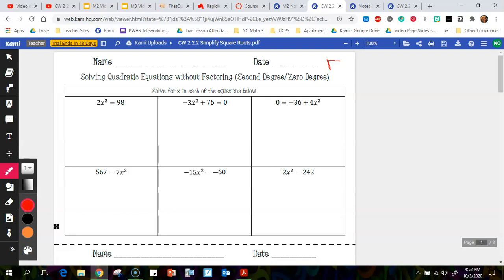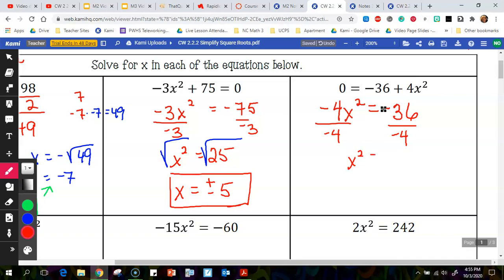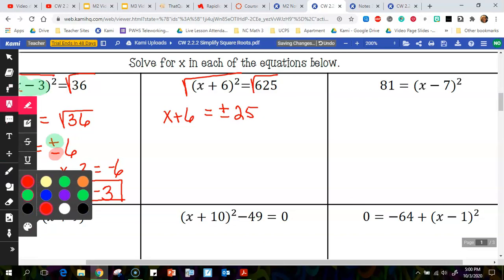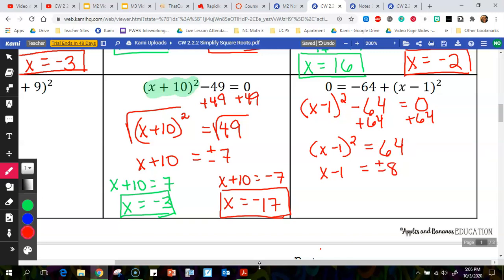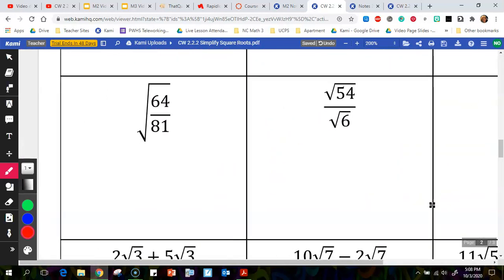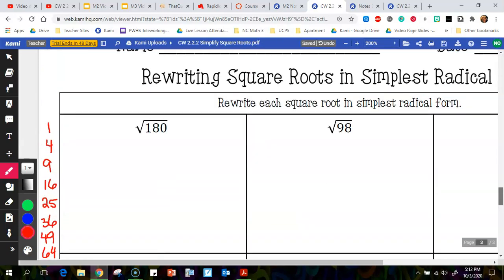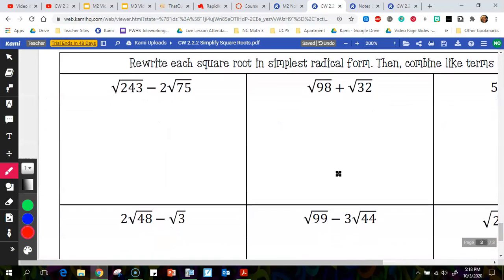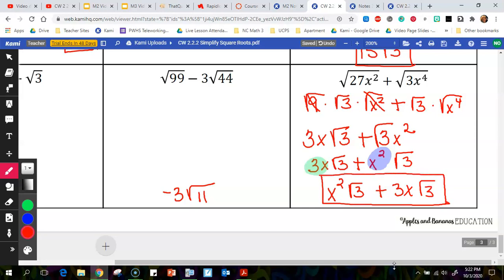Simplest Radical Form